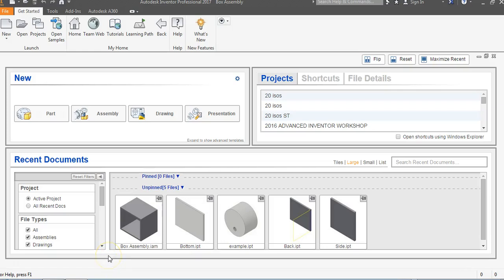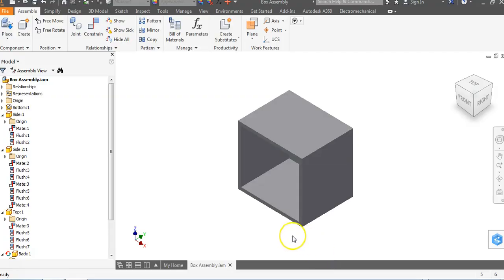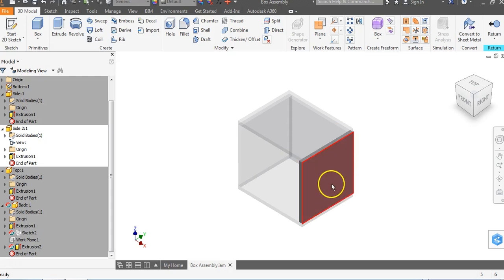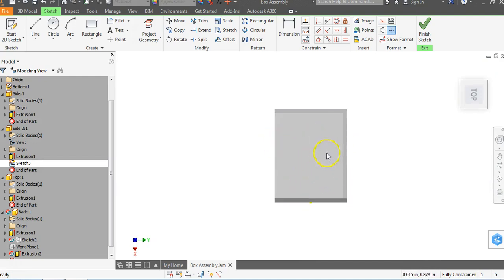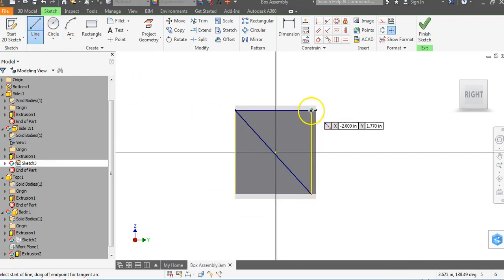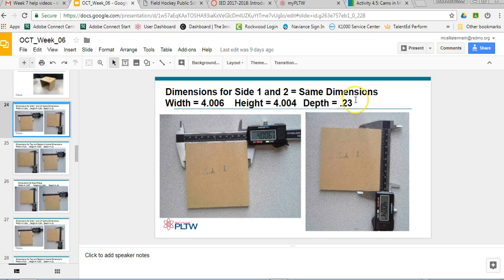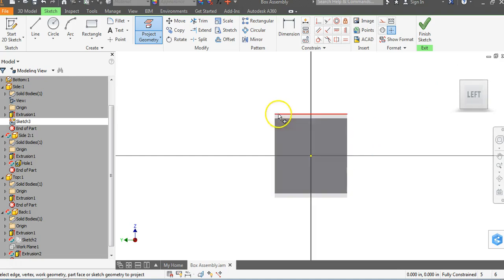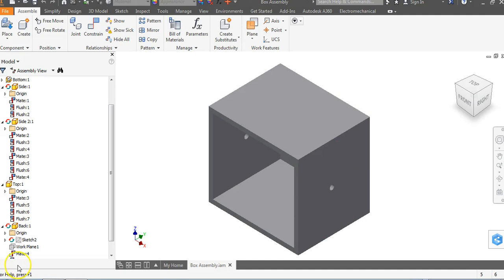Autodesk Inventor - How to Create Automata Box Side Holes in Autodesk Inventor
Placing Holes In the Top of the Automata Box